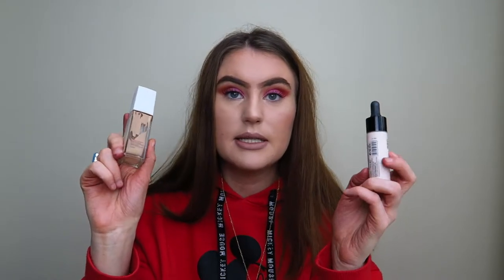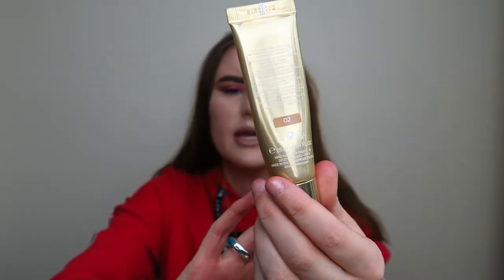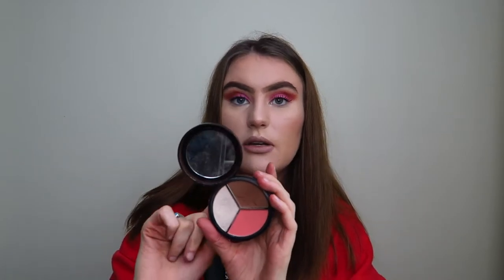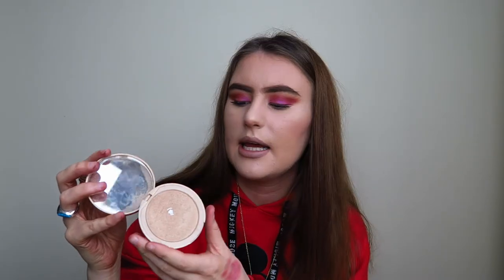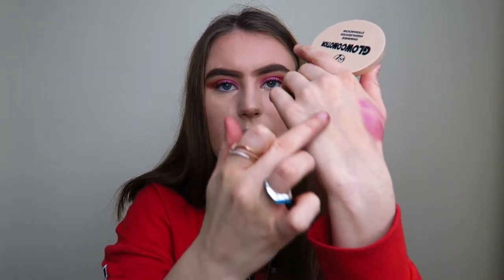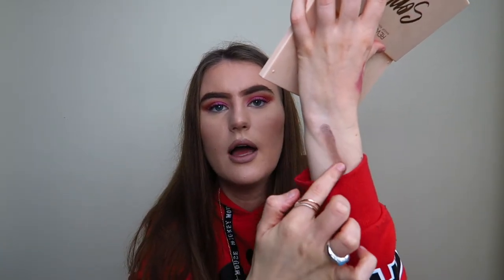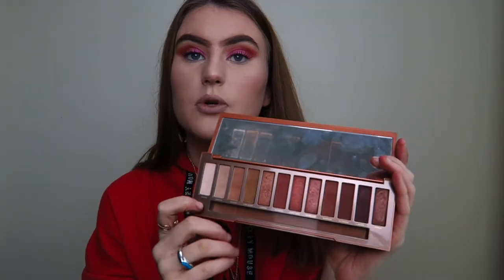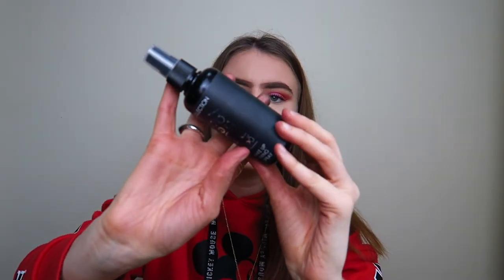BEST MAKE UP PRODUCTS OF 2018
This video discusses my make up favourites of 2018 considering we are now in 2019! CRAZY. Hope you enjoy the new content on my channel.

All music used is non - copyright